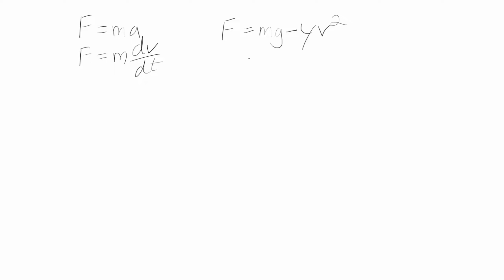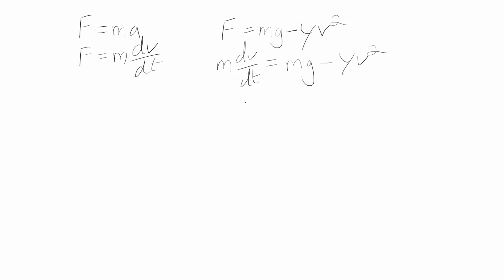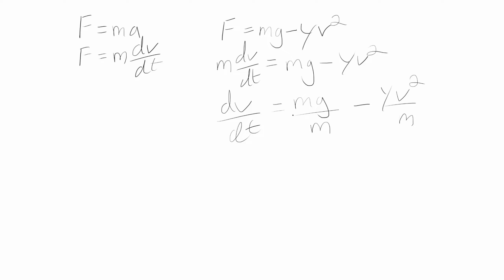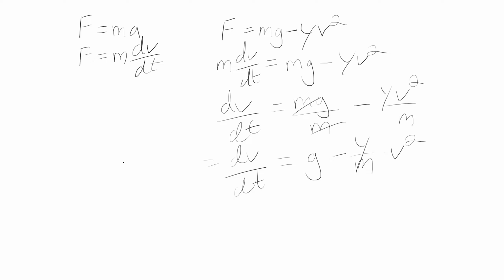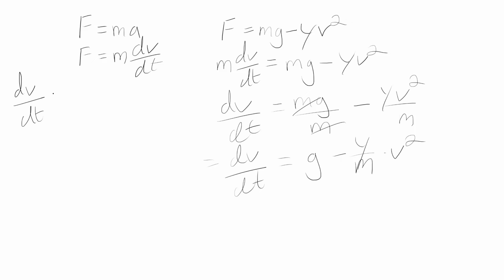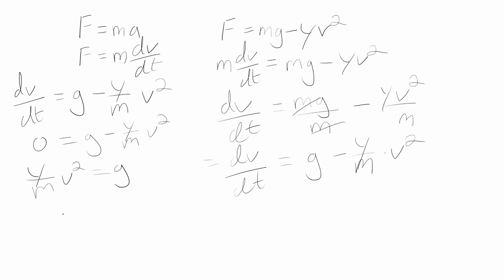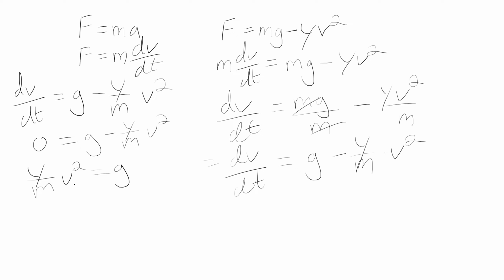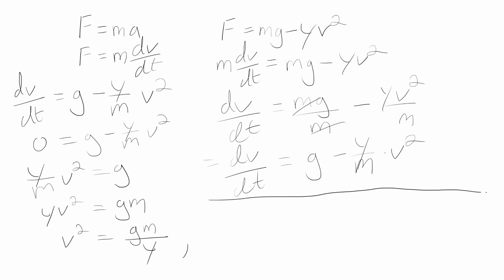Differential Equations P1 - The Equation For A Rapidly Falling Object (Near Sea Level)